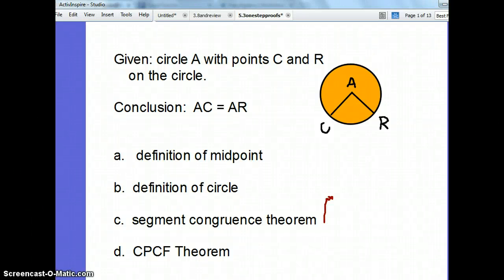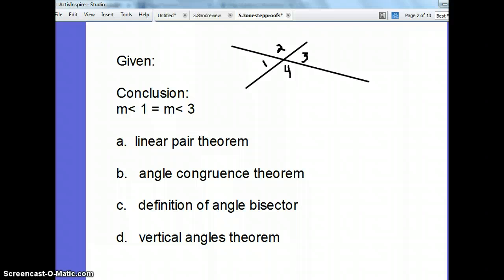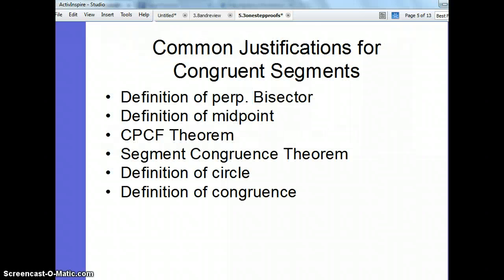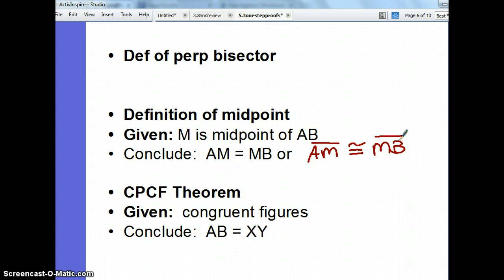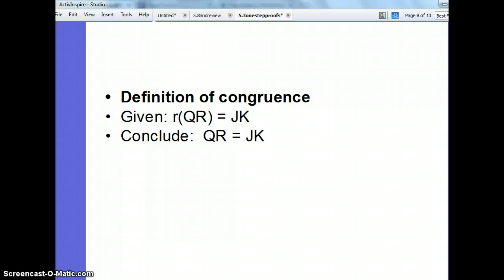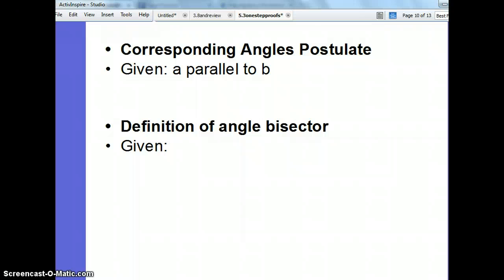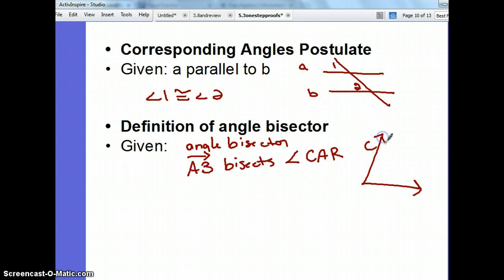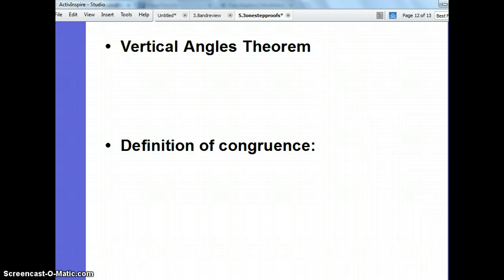section 5.3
notes for geometry 5.3